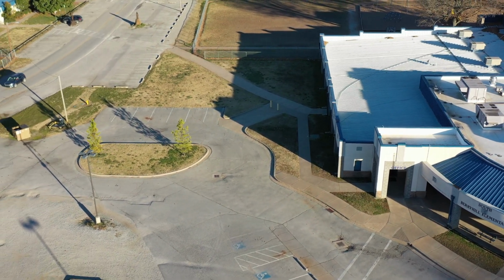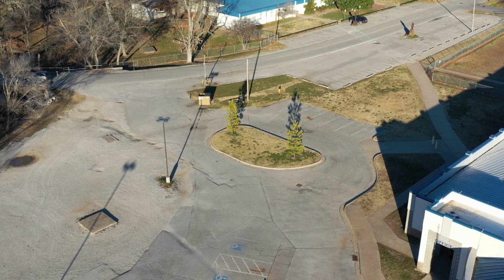2 Point DJI Circle QuickShot at Berryhill High School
Second or 3rd attempt at doing a Circle QuickShot with a DJI Mavic 2 Pro drone in which it appeared to work off of 2 points of interest.  I had originally set the first view point of interest at a location and was intending to not fly very high.

I hit pause and pulled out of the shot when I found out it wouldn't work.  I then reset the point of interest while still in Circle QuickShot mode, and the DJI drone appears to work off of two different points.  Notice the shift from two different points a little way into this video.